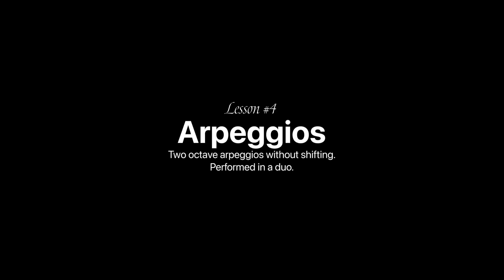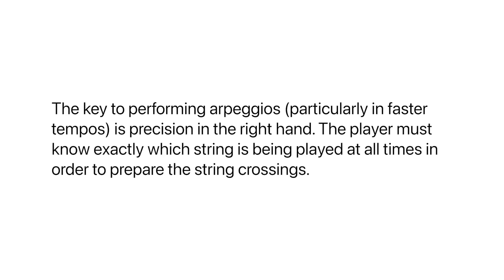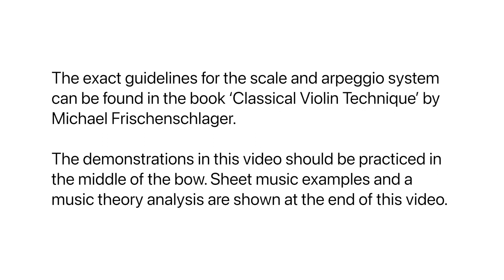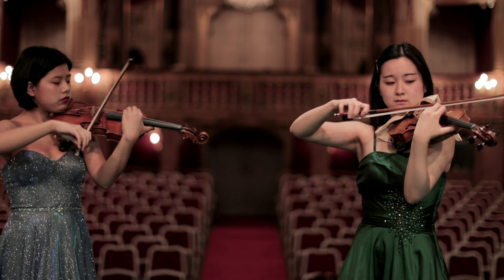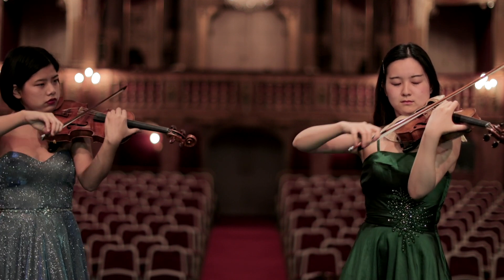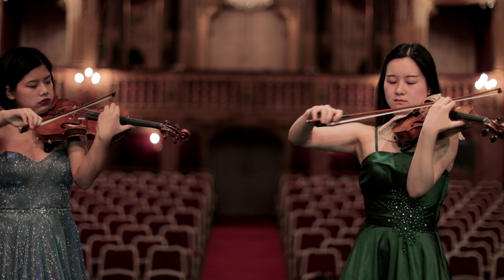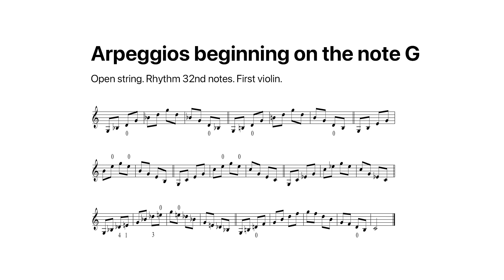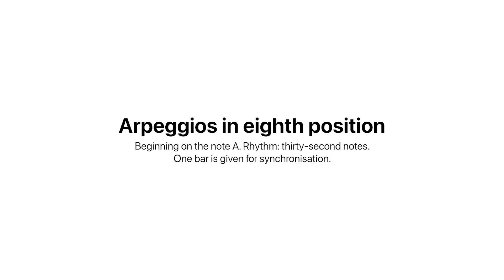Arpeggios without shifting - Violin Duo / Episode 4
'Classical Violin Technique Film Series'
Episode 4, Two Octave Arpeggios without shifting.
Violinist Murasaki Fukuda & Rino Yoshimoto

This video was written and produced by Christina Duncan, it is protected by copyright, through the University of Music and Performing Arts Vienna. Any material can be cited using standard academic guidelines.